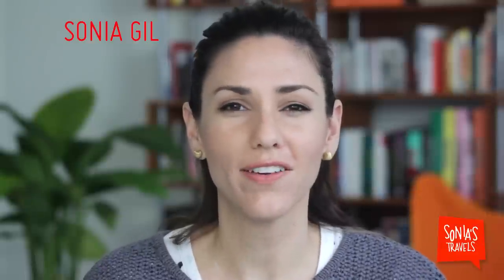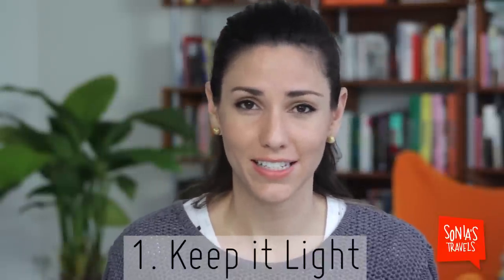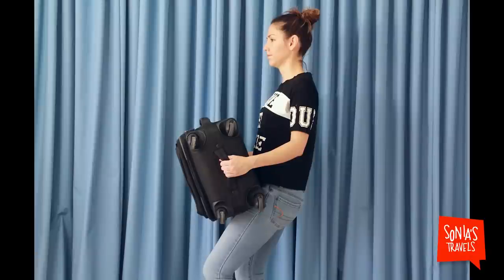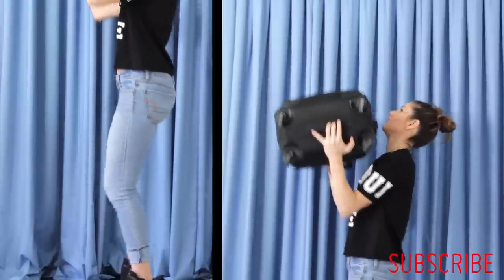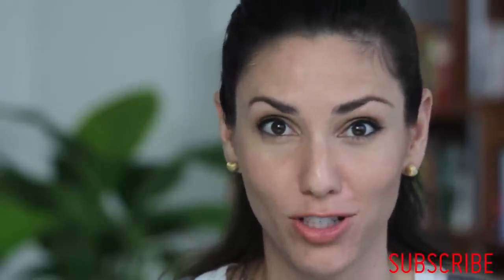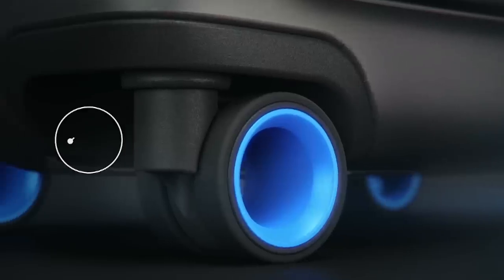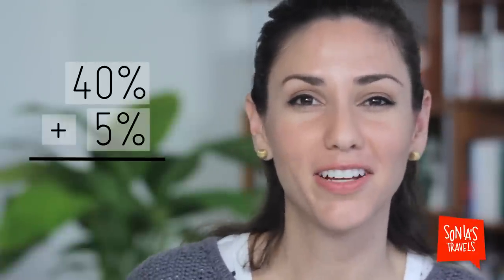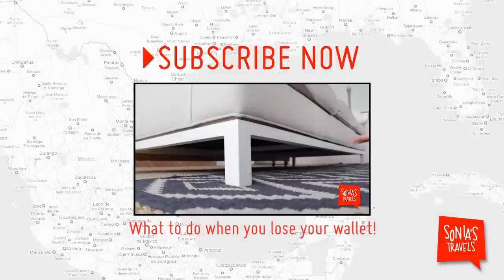Travel Tips: Become a Carry-on Wiz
Cracking the Secret Code of Travel every Thursday.

It's so easy to hurt your back as you go to pick up your luggage that you failed to realize was pretty darn heavy. it can happen to the best and most seasoned travelers. So Sonia is here to give you some tips to avoid this injury bug.